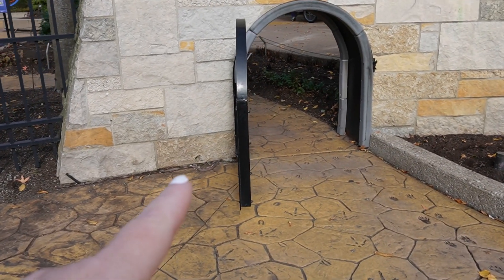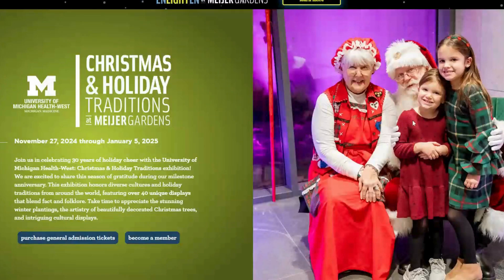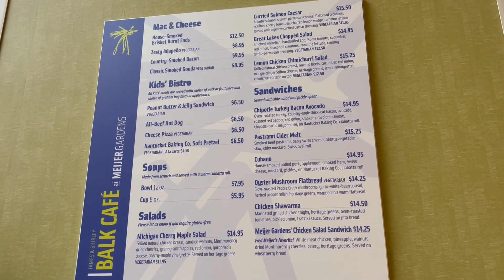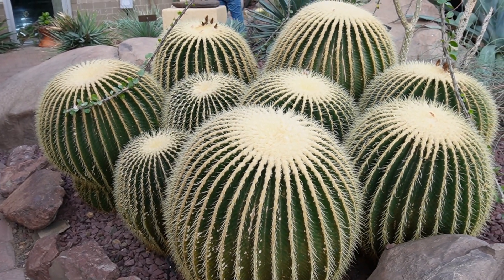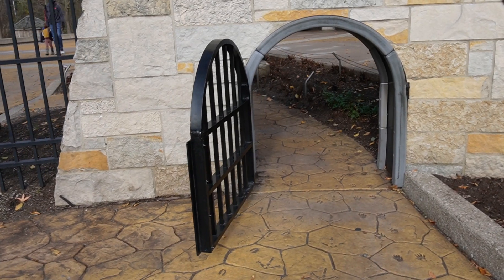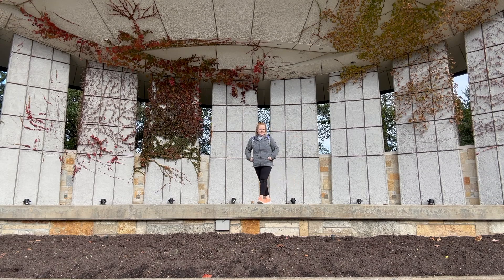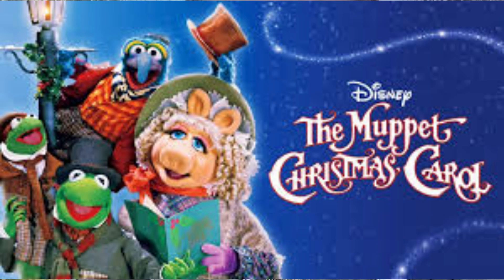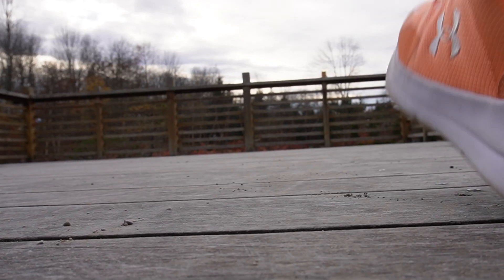The WOW factor-Frederick Meijer Gardens & Sculpture Park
This award winning gardens & sculpture park is a must do if you are coming anywhere near Grand Rapids, Michigan on the west side of the state. We explore the interior gardens, but the real WOW factor is the sculptures & the stunning beauty of the grounds.

See you back at Frederick Meijer Gardens & Sculpture Park for my Christmas in Michigan series, where we are going to enjoy a winter Christmas Wonderland together.

Amy Tangerine 🍊

00:00 Frederik Meijer Gardens & Sculpture Park
02:01 Parking, Entrance, & Tickets
04:15 Gift Store & Cafe
04:50 Interior Gardens
07:49 Lena Meijer Children's Garden
11:04 I tired to film a Casino YouTube
12:08 Amphitheater
12:41 Sculpture Park
16:12 Japanese Garden
17:01 Lena Meijer Pond
18:02 Michigan Farm
18:23 Meijer Gravesite
19:06 Walkway
19:27 See you next week!